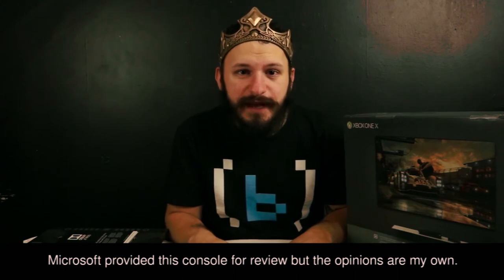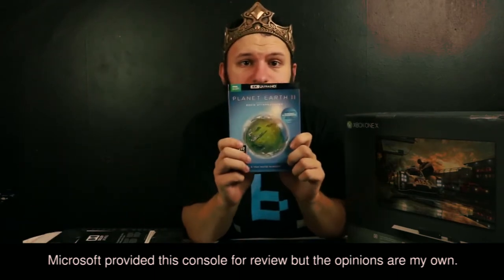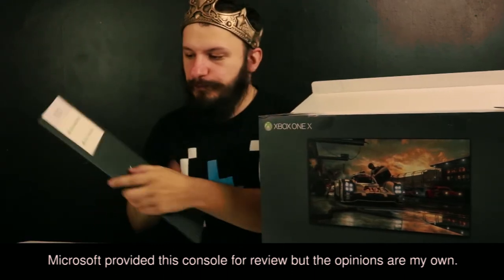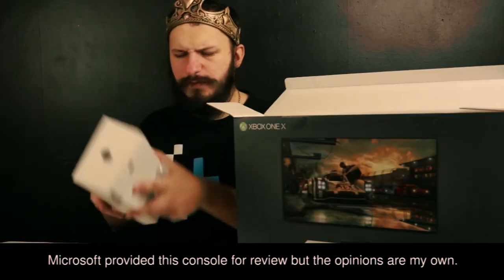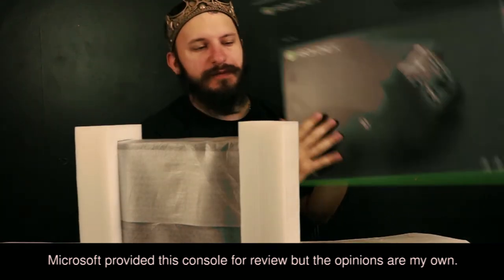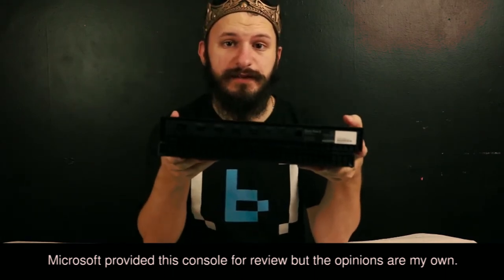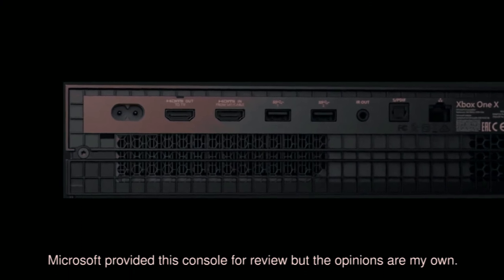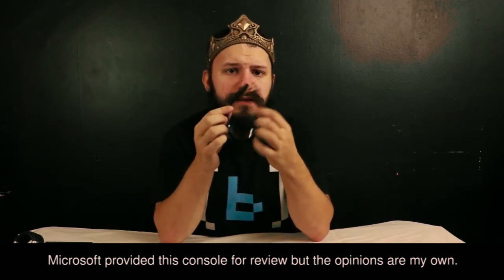UNBOXING THE XBOX ONE X!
With the help of his friend Xander, Mixer Partner TheBaileyBomb unboxes the Xbox One X. Thank you to Microsoft who provided this console for review. The opinions are that of TheBaileyBomb.